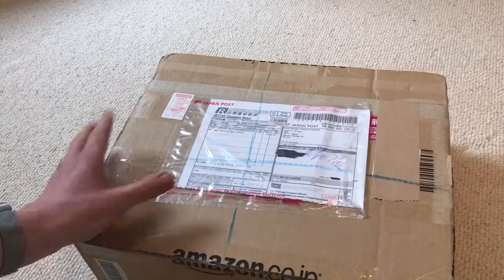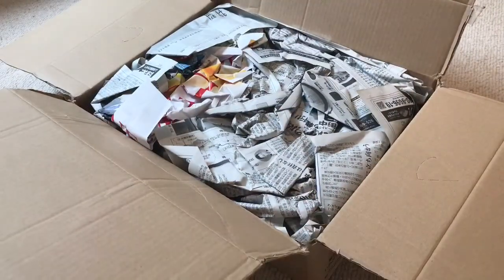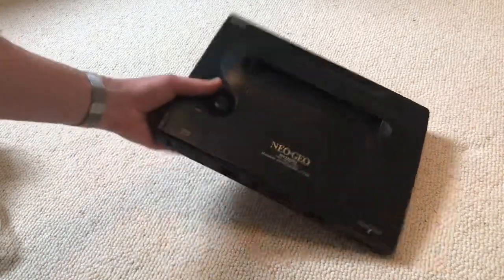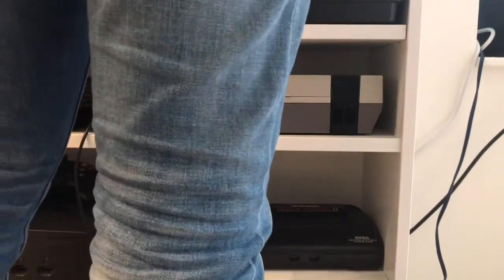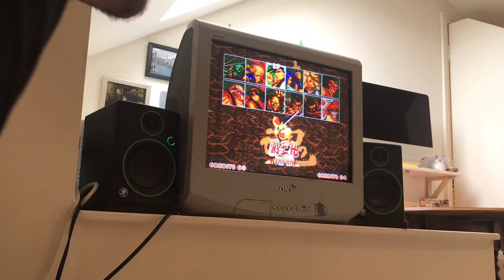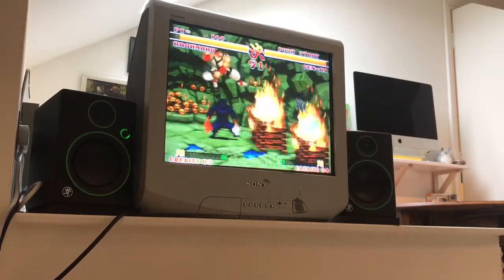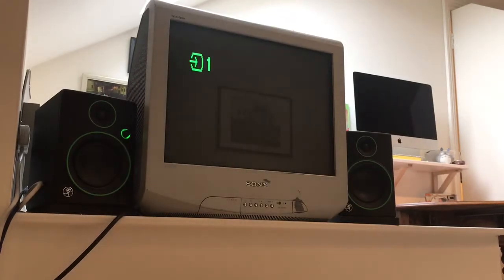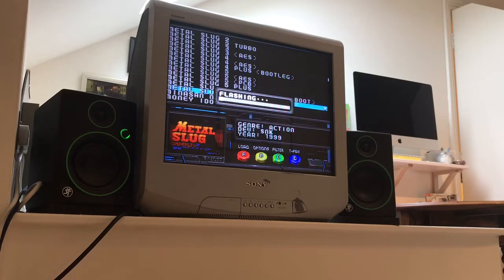Neo Geo AES Unboxing and Play Test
I bought a Neo Geo AES from Japan. I cut open a box while wittering on about something or another. Then I wander off to find out if my current Neo Geo AES power adapter will work. Gripping stuff!